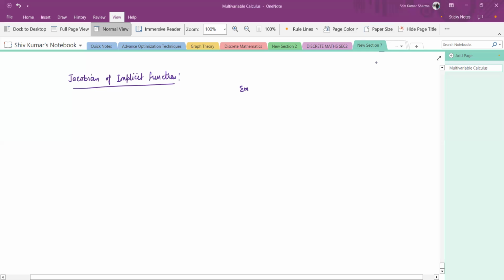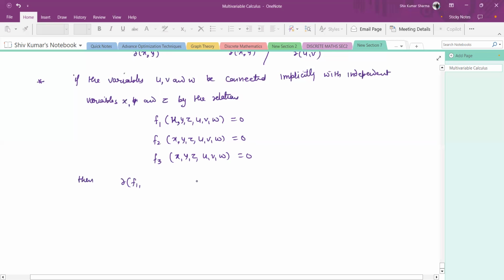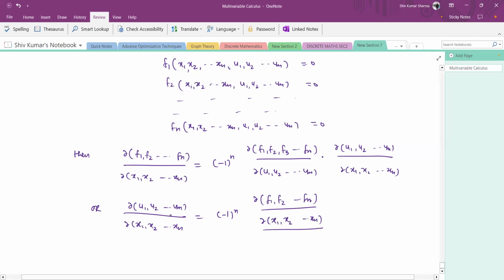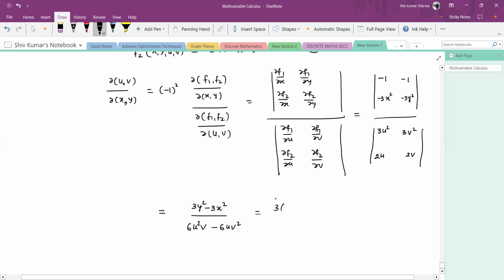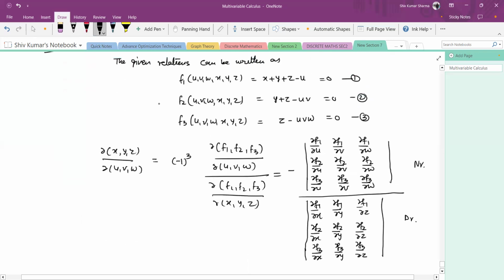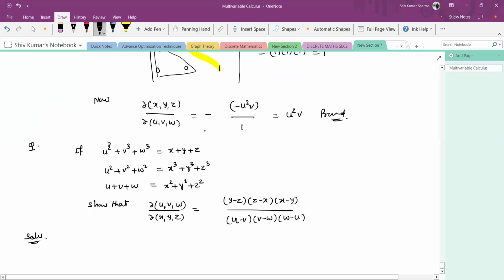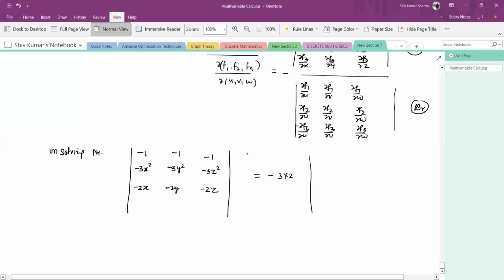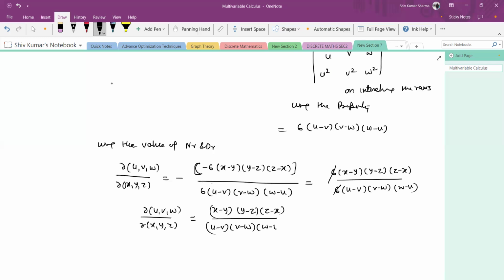Jacobian of Implicit Functions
Multivariable Calculus- Jacobian of Implicit Functions